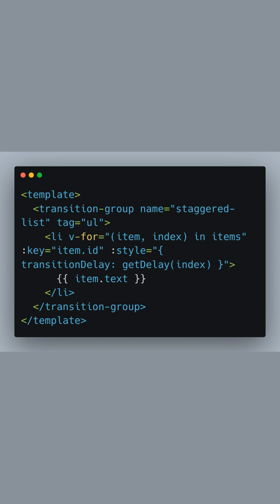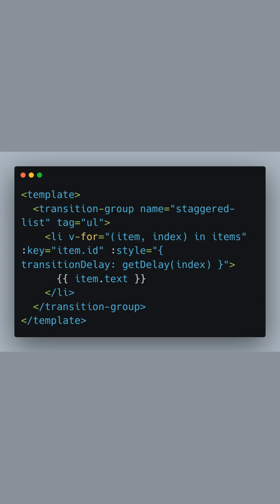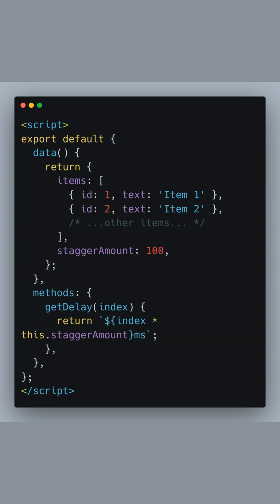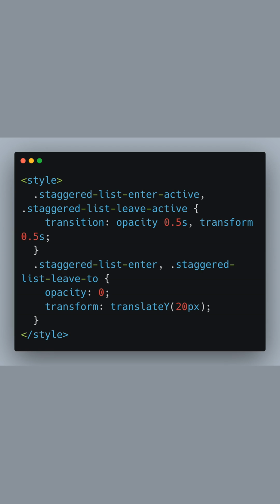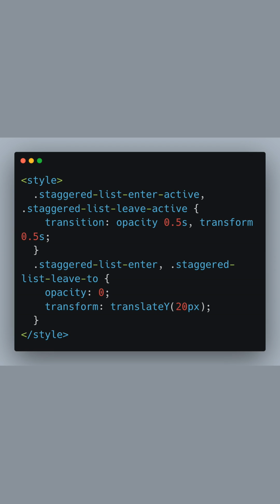Stagger Animations in VueJS Made Easy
Master Staggered Animations with VueJS ⬇️

- Understand VueJS basics
- Get comfortable with CSS transitions
- Learn about Vue transition-group
- Implement dynamic animations